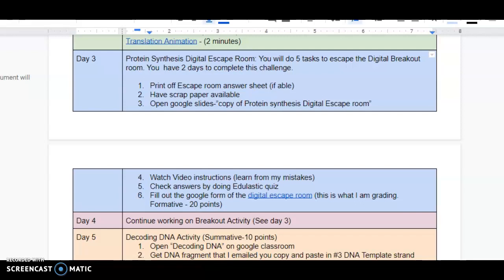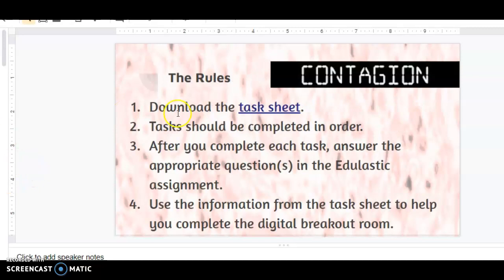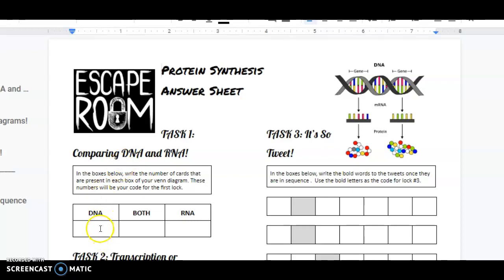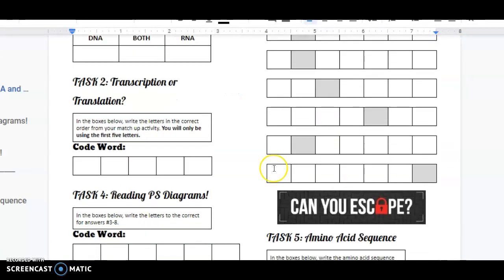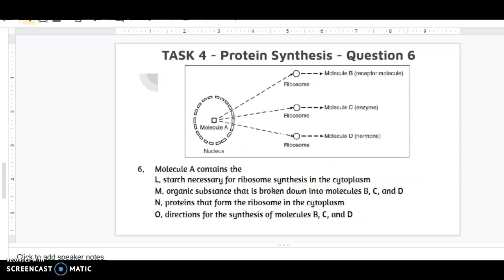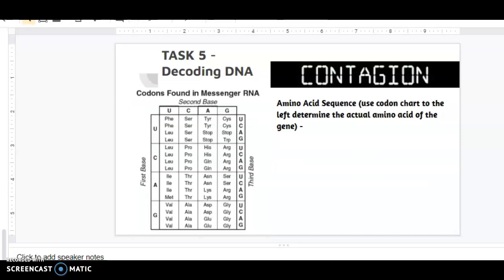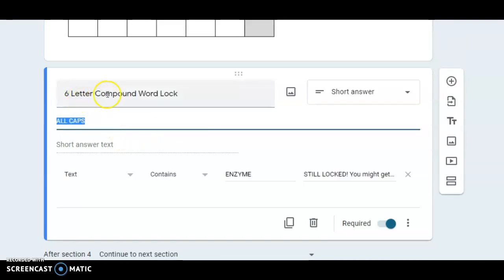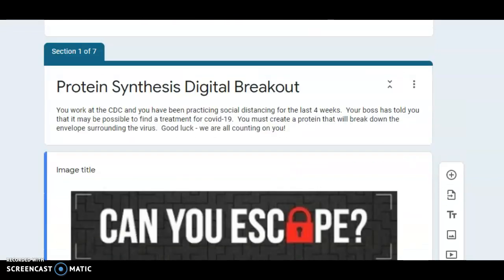Recording #18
breakout explained